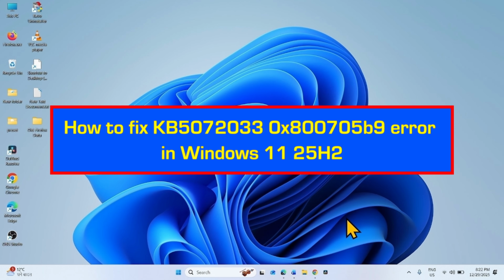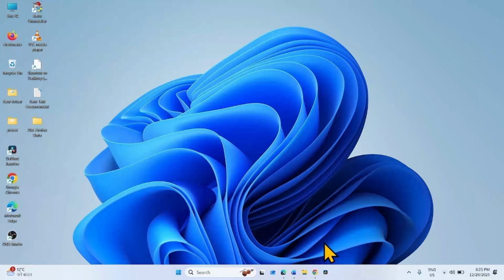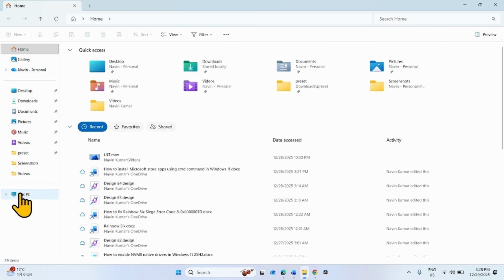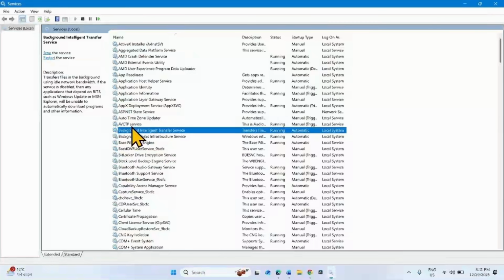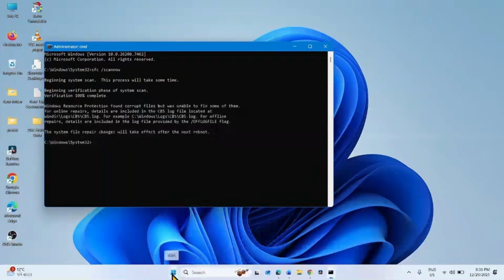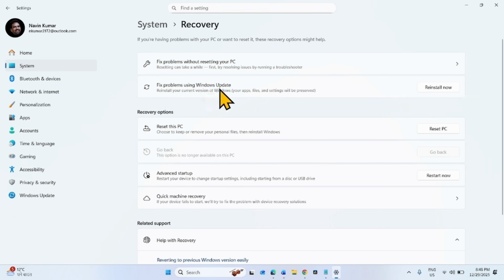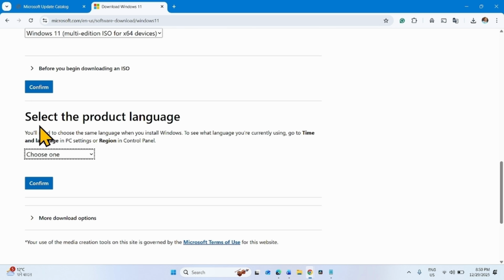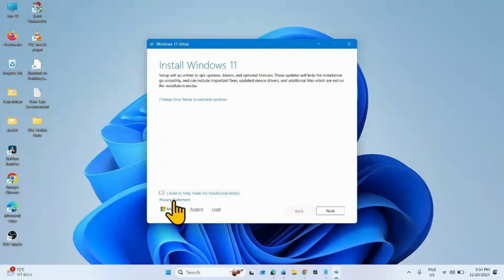How to fix KB5072033 0x800705b9 error in Windows 11 25H2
Run SFC and DISM Command line tools:

SFC /SCANNOW